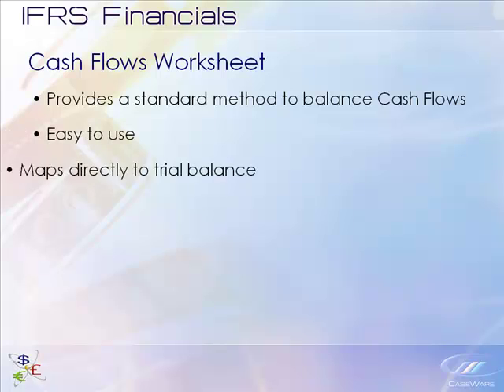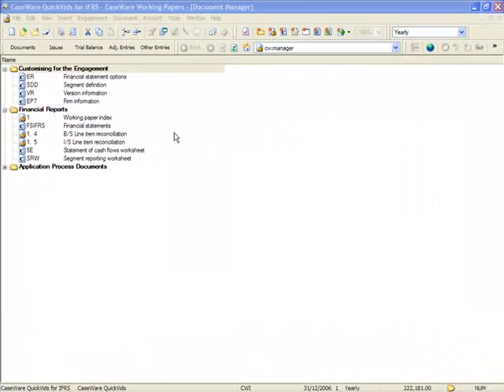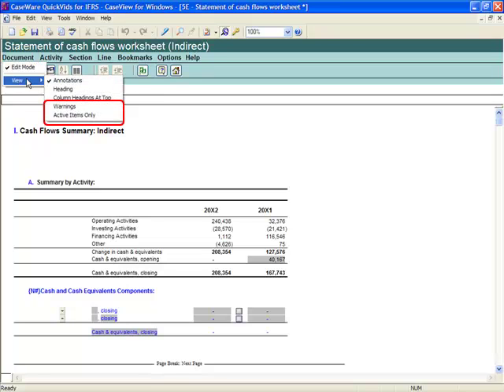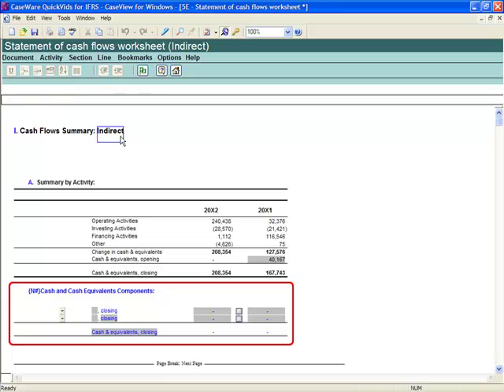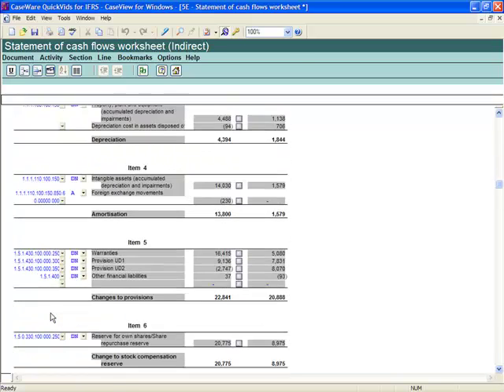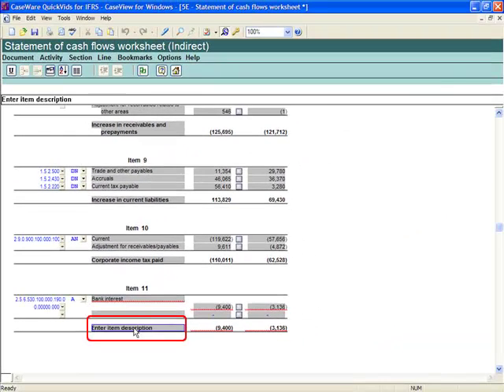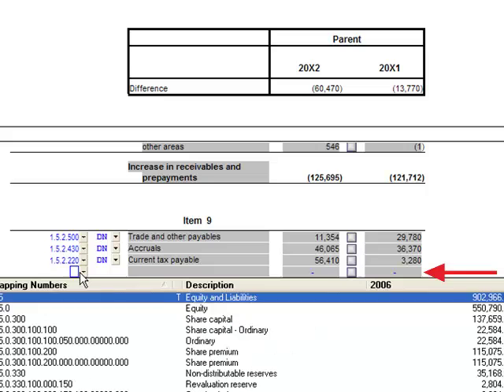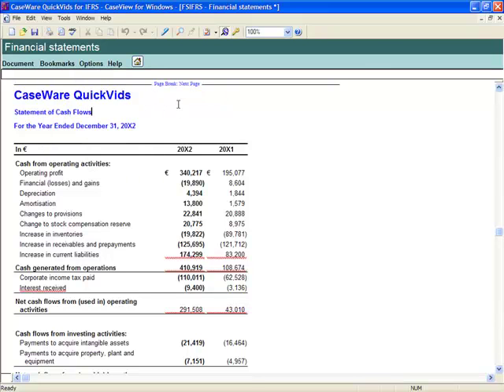IFRS Financials: Working in the Financial Statements - Statement of Cash Flows Worksheet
This video will demonstrate CaseWare Financials' cash flow worksheet feature.